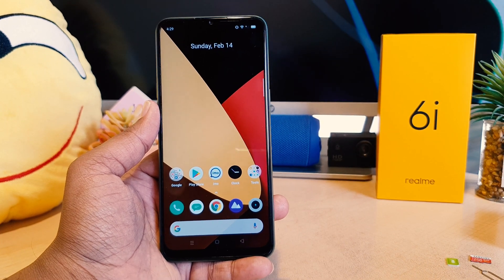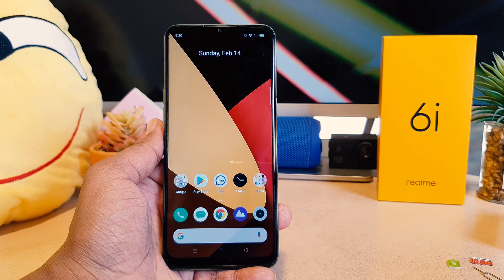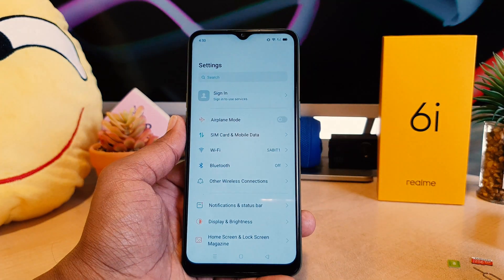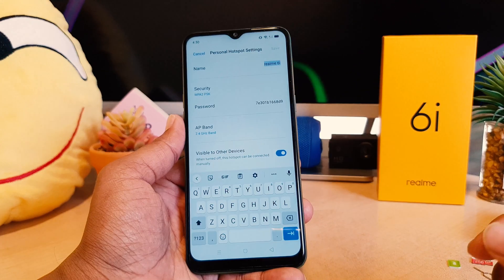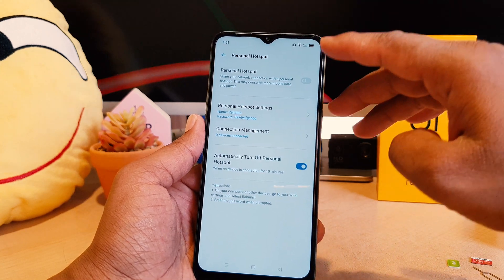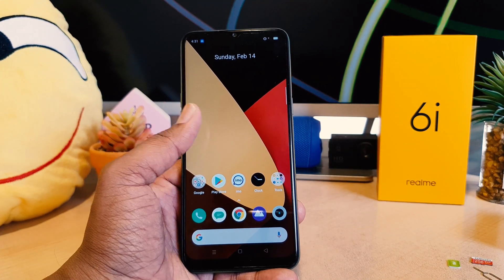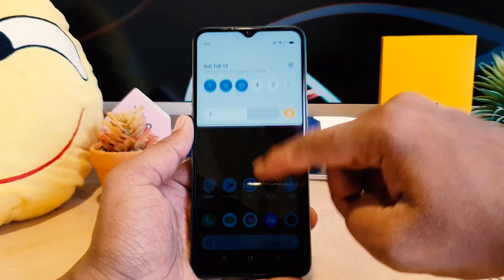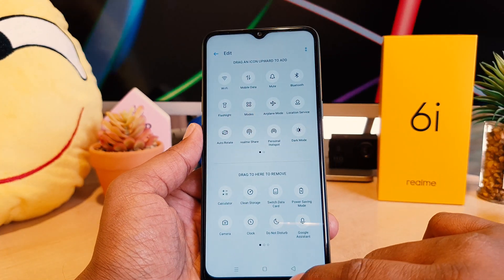How to Set Up Mobile Hotspot on Realme 6i - Create WiFi Hotspot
How to set up WiFi Hotspot in Realme 6i? How to create Wi-Fi Realme 6i? How to enable Mobile Hotspot on Realme 6i? How to share internet in Realme 6i? How to share Wi-Fi in Realme 6i?